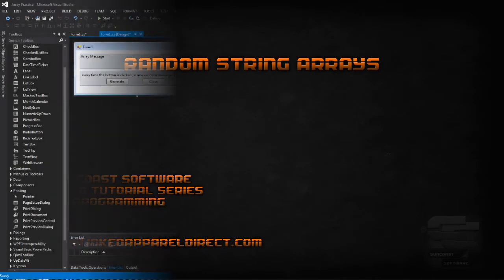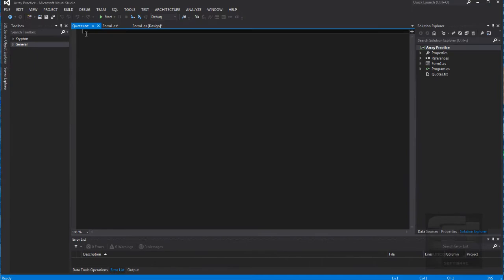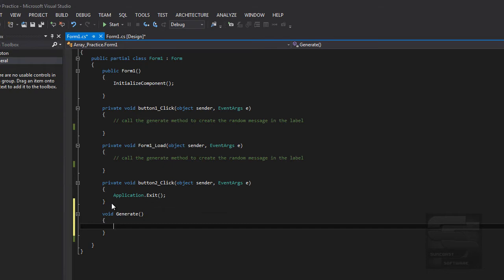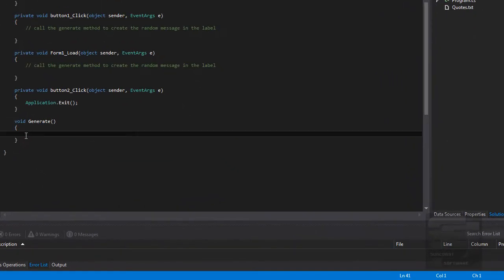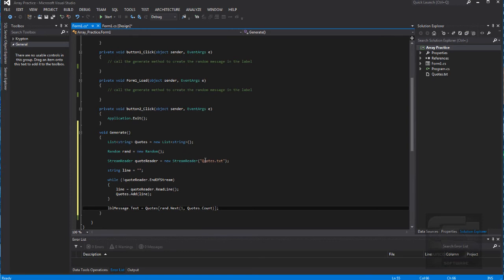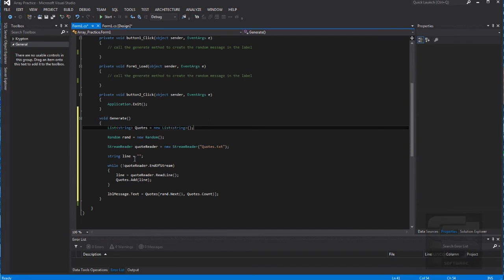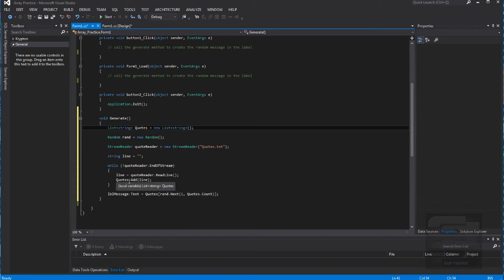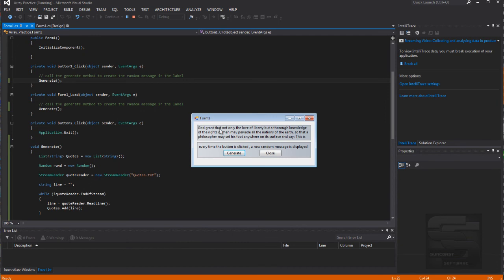Random Quotes C# Tutorial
in this video I show you how to generate a random quote from a text file and display the quote in a label on form load or in a button click event.